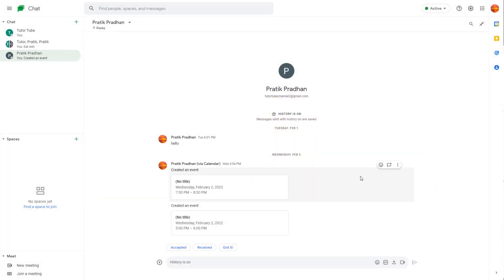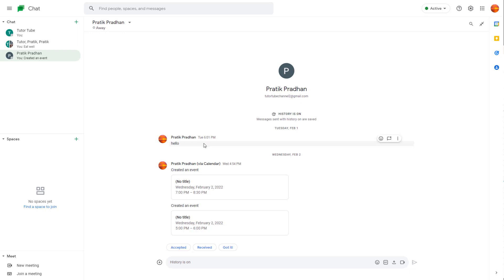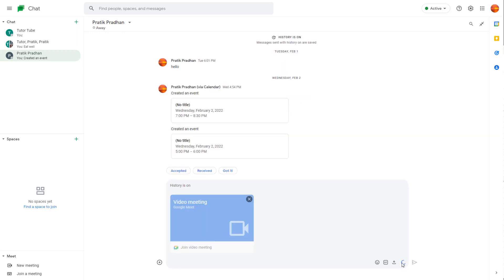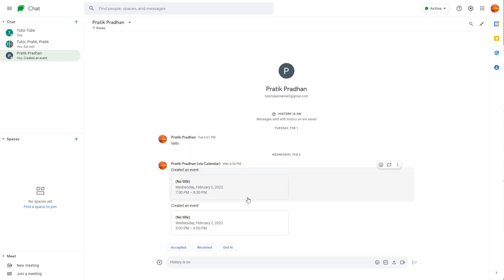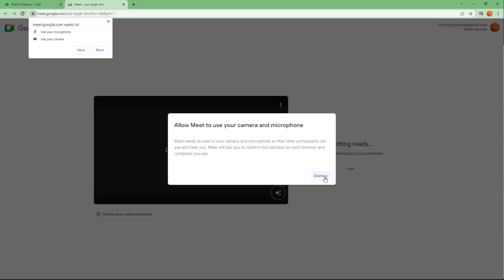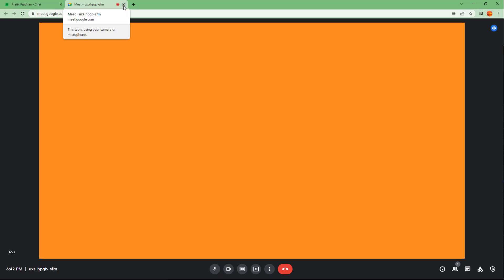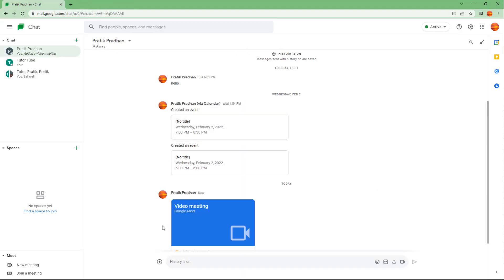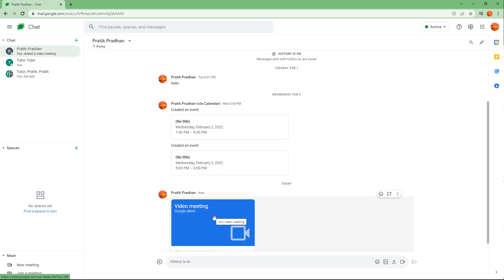Google Chat Tutorial - Lesson 15 - Generating and Sending Meet Links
In this tutorial, we will be discussing about Generating and Sending Meet Links in Google Chat